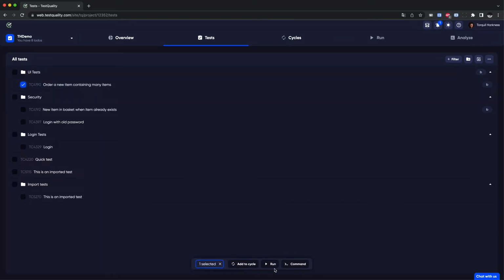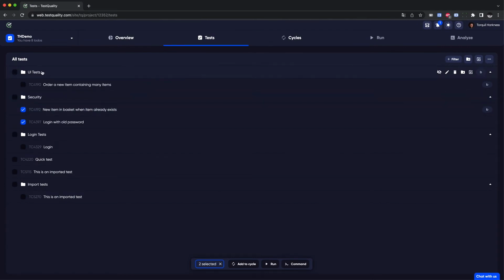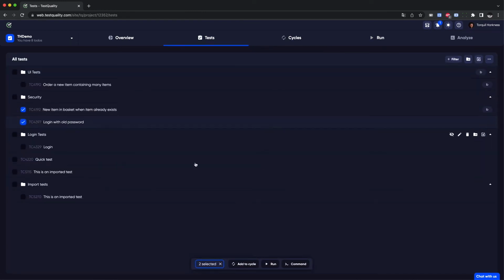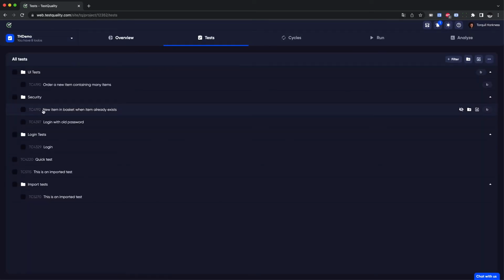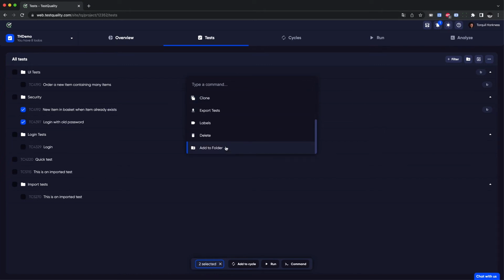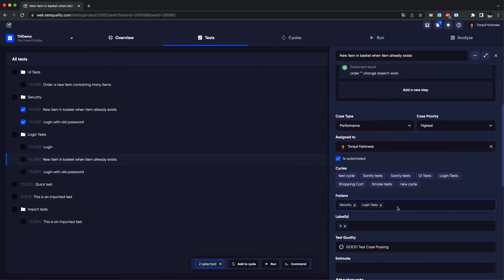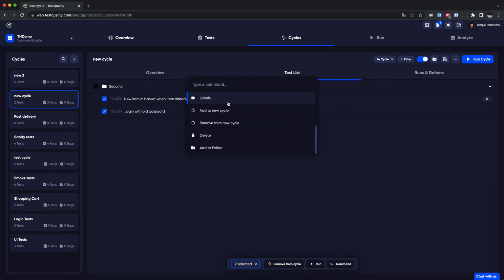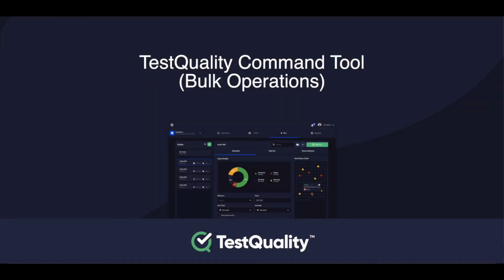TestQuality Command Tool to Clone Tests or Doing Bulk Operations | Test Management for Github & Jira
Video of Some Important Bulk Operations that can Be Performed by the Command Tool offered by TestQuality - Test Management Tool App.

In this TestQuality video we will cover How this Bulk Actions Tool Works and Where you can select multiple tests and manage them as one.

0:00 Introduction to TestQuality Command Tool
0:10 How to Open the Command Tool
1:13 Working with the Command Tool
1:50 Clonning a Test
2:03 Adding a Test to a Folder
2:45 Operating with Cycles

TestQuality Command Tool offers a very simple way of Bulk Managing and Modifying your Tests.

TestQuality helps you build better software integrated with GitHub or Jira. TestQuality it's an easy to use Test Management for high-performance teams. The fastest way to build, run, and manage test cases, plans, runs, and cycles. Easily understand the quality and performance of your tests and with powerful test analytics.

TestQuality's seamlessly integrates your testing efforts with your development and QA workflows, live and in real-time. Pull test results from popular CI/CD, Test Automation and Unit Testing systems or use TestQuality's powerful REST API to import test sets from any testing tools and integrate with any DevOps workflow.

Scalable Team Collaboration: With fair and simple pricing, and roles and permissions management, you can tailor TestQuality to your dev and QA team's needs.